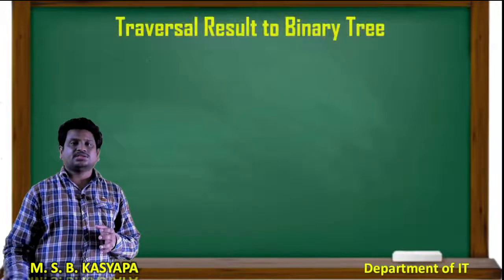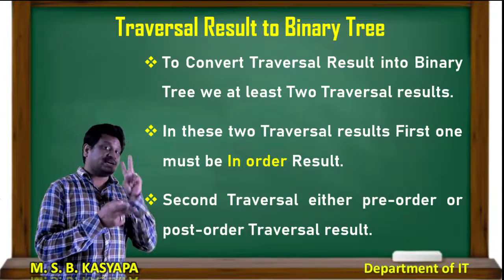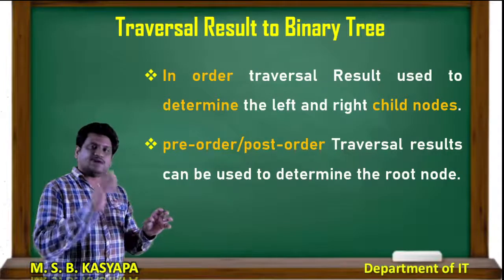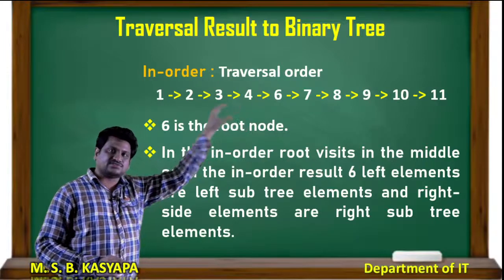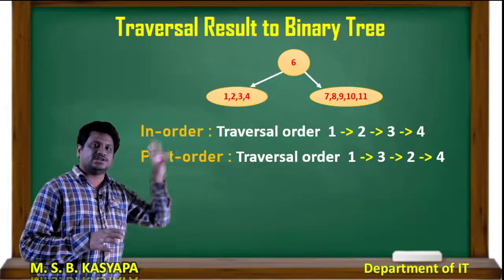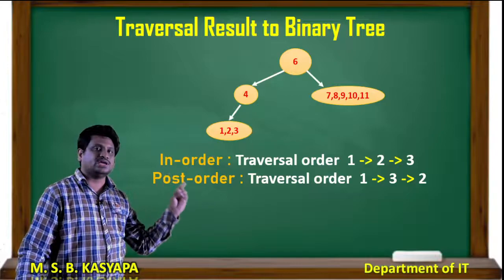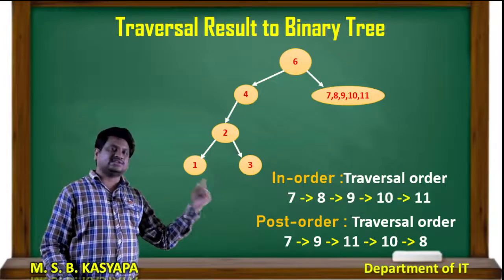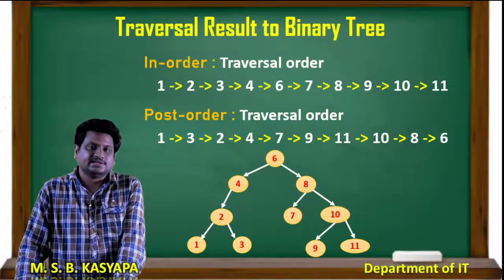Binary Tree Operations VI